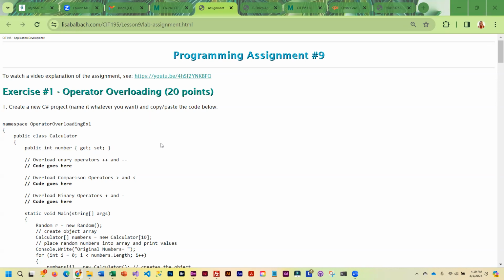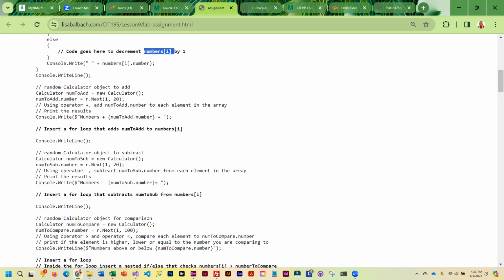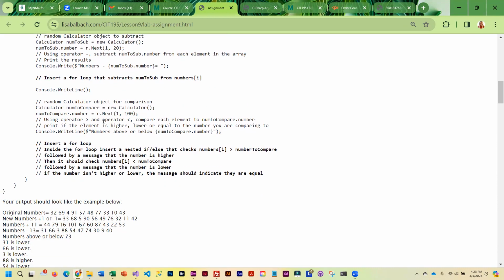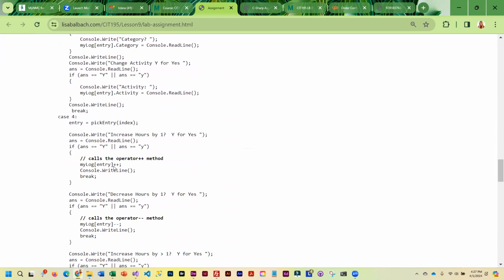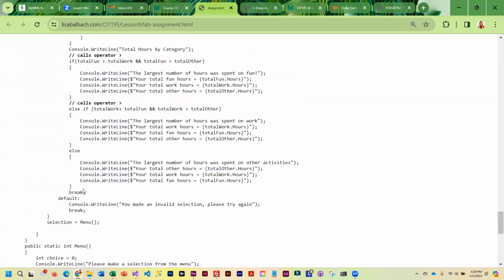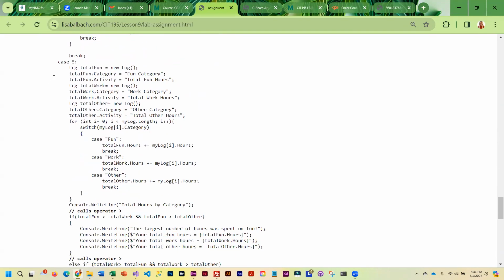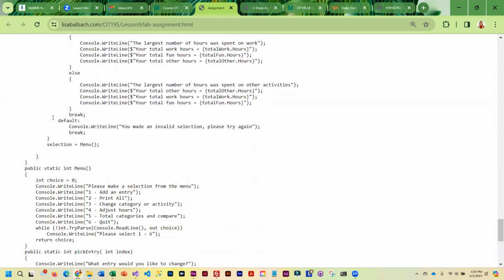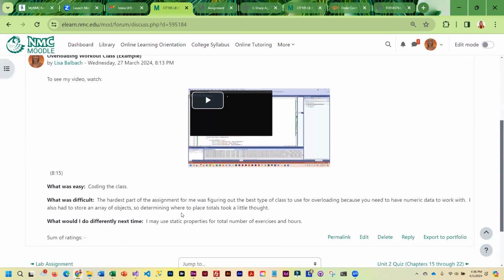CIT195 Lab 9 Overview